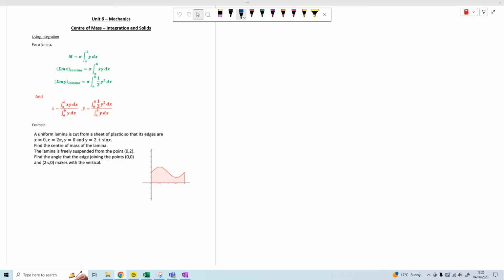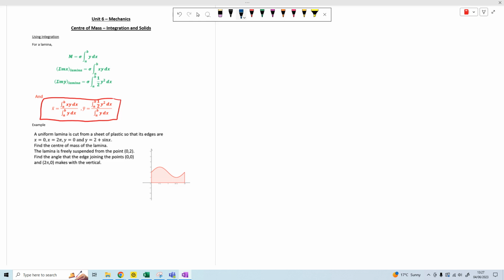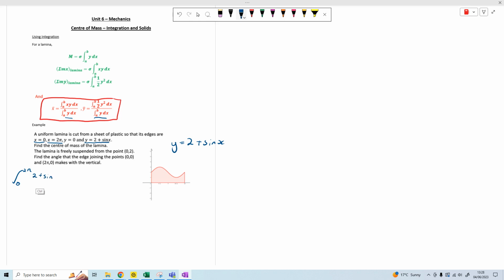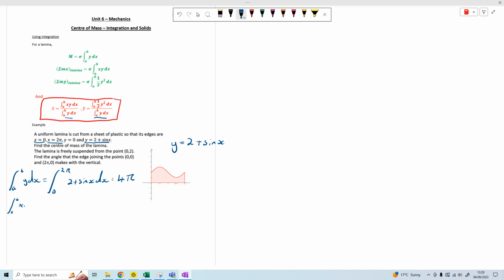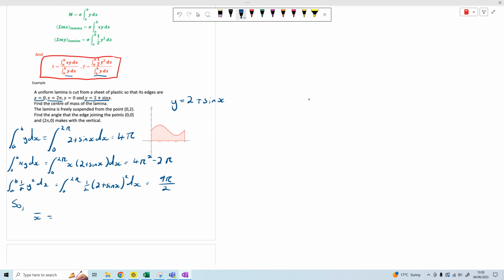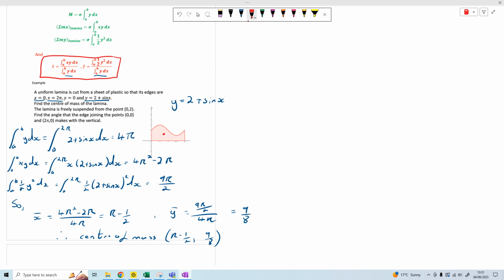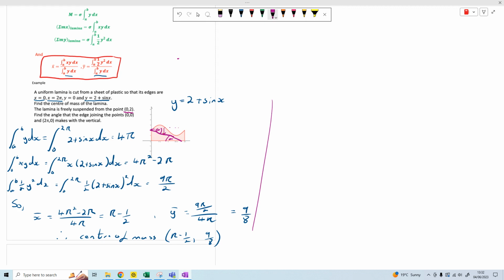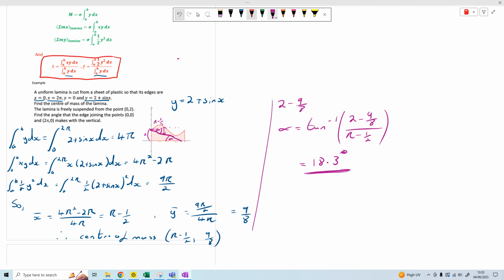FMU6 - Centre of Mass - Integration